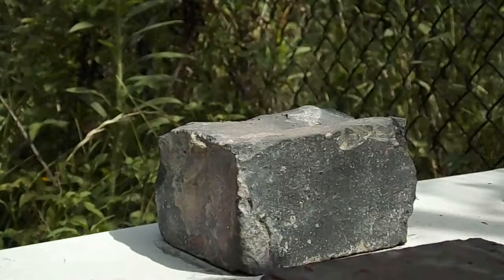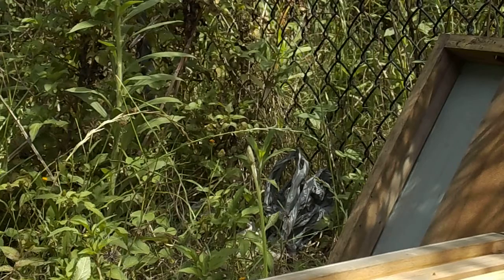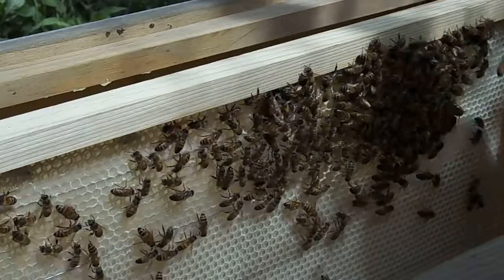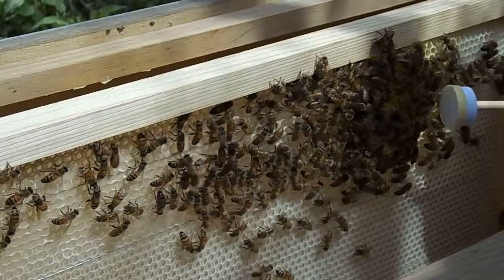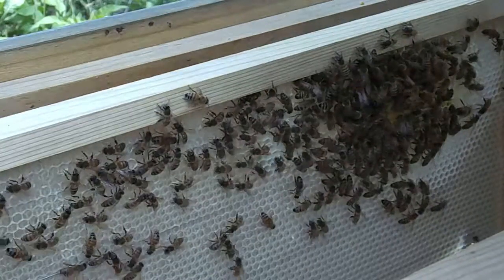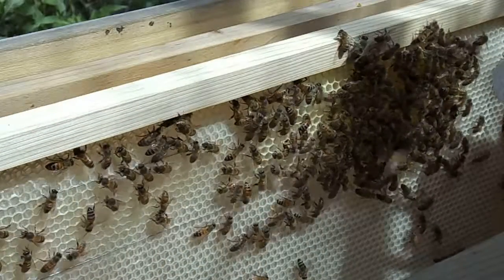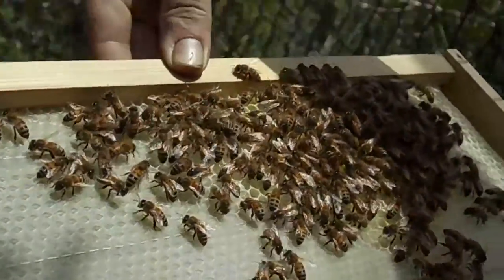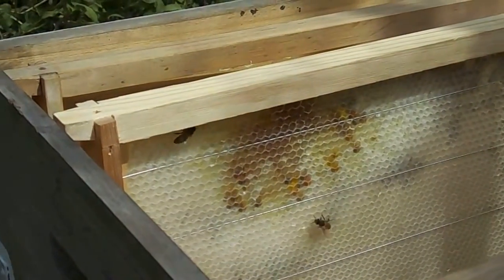Bees Sydney Industrial Feral brood box sort through (HD 720p)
Looking through the new hives' brood box of feral bees i scraped from the wall beside their wild hive entrance when they were swarming. They are much easier to handle now they know me, It remains to find the queen , however, it appears strange i cannot see her. They are building slowly the brood cells out to the edge of the frame.